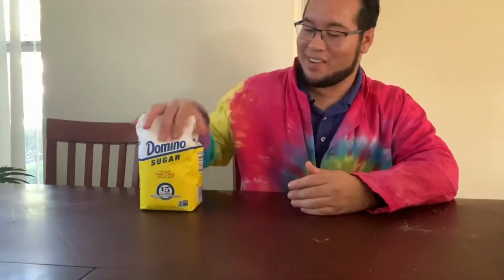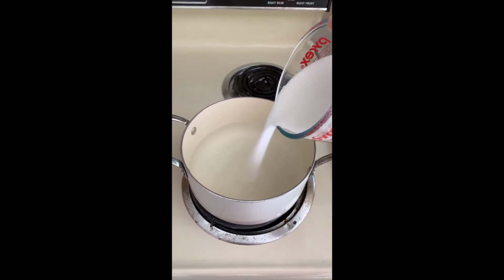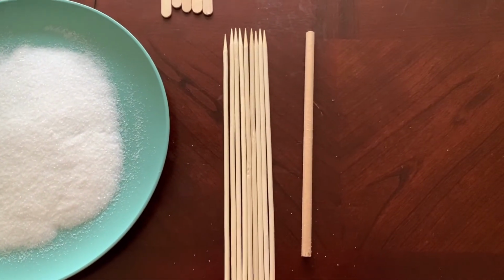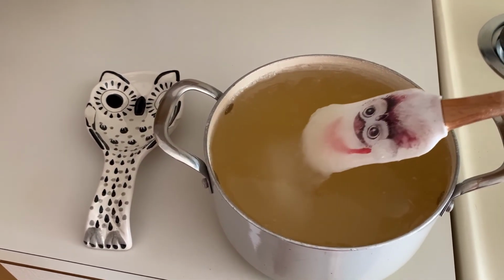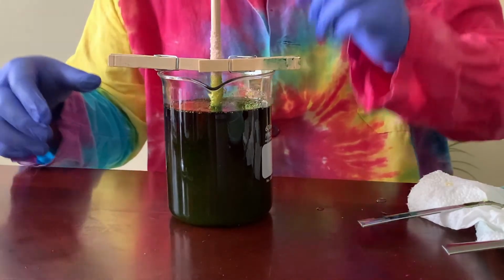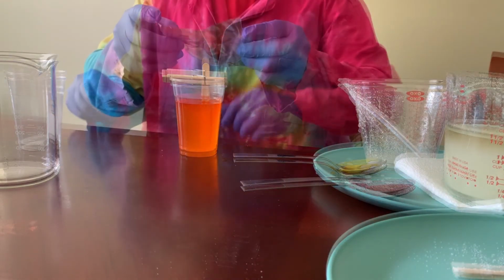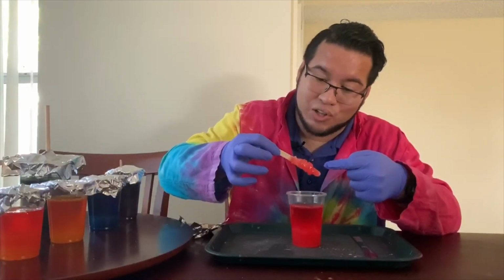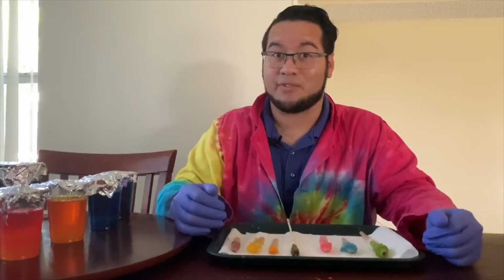DIY ROCK CANDY: Using SCIENCE to make rock candy at home for kids | Virtual Science Shorts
Join our educator Kristian as he walks you through an awesome - and delicious - DIY rock candy experiment for kids in today's Virtual Science Short!

Rock Candy is a delicious treat that you can find at many candy stores, grocery stores, or even your local science center gift store. However, did you know you can just make it yourself as an awesome, week-long science experiment? Follow along as we journey through time, space, and sugar!

Looking to learn with us in person?